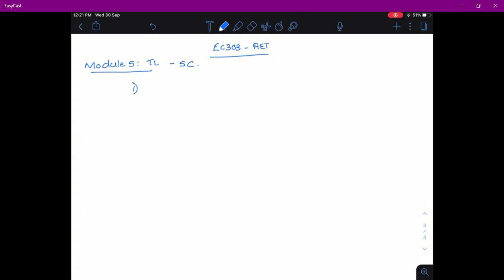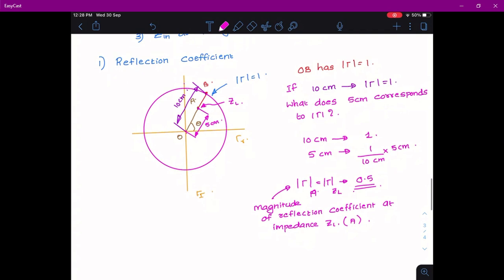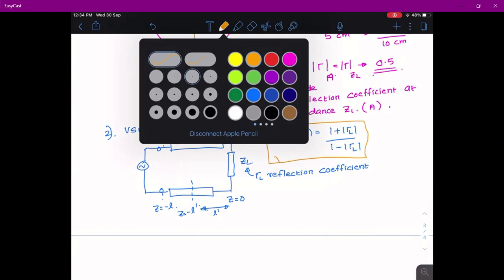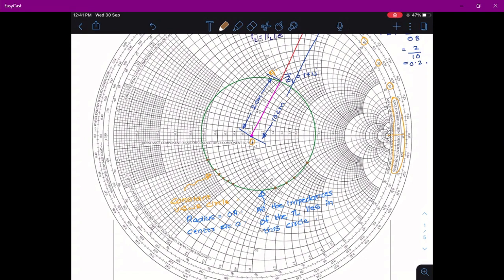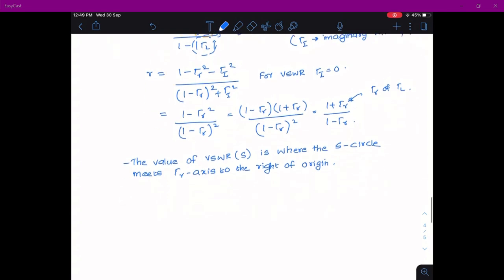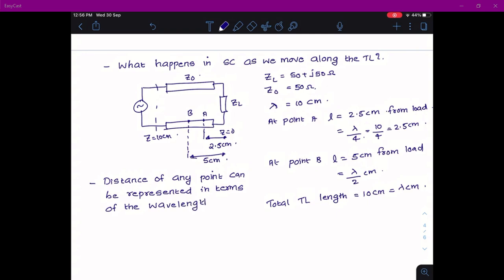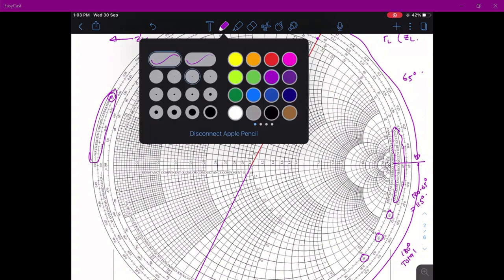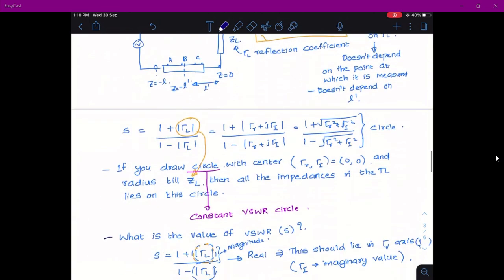EC303: AET - LEC10 - Transmission Lines - Smith Chart 3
This lecture explains the different properties of Smith Chart